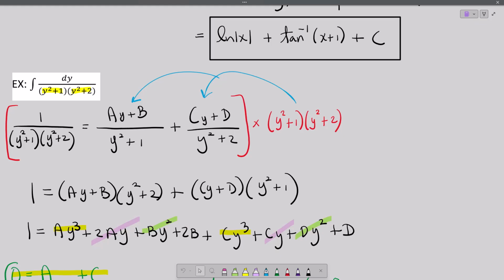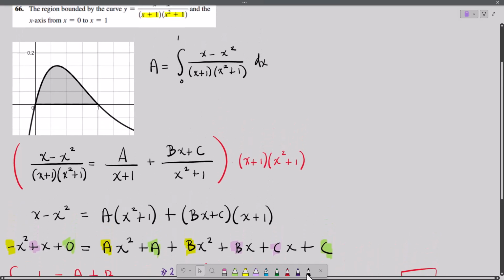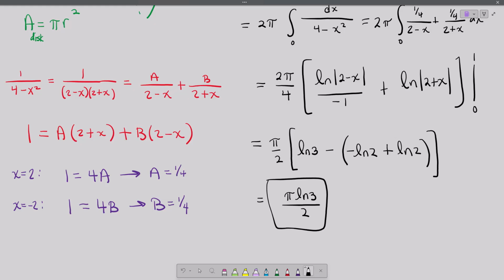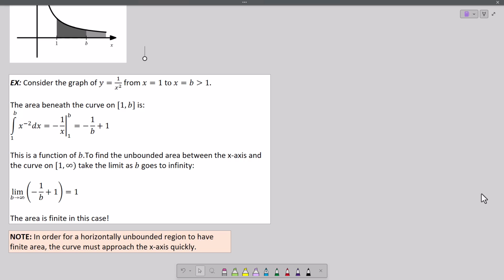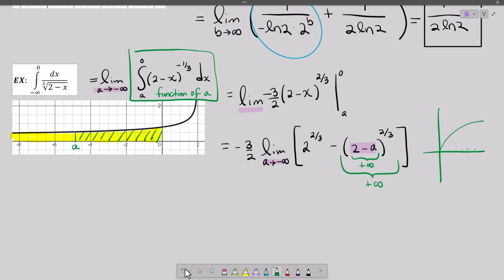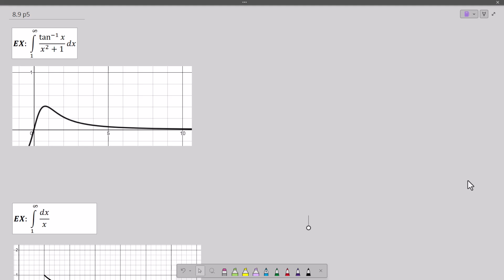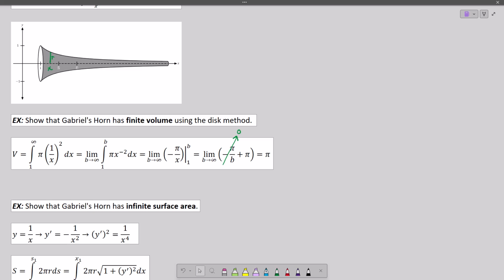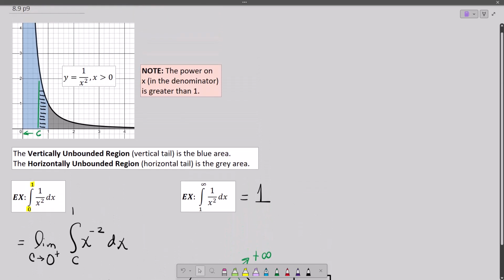Calculus II 09302025 Lecture 12